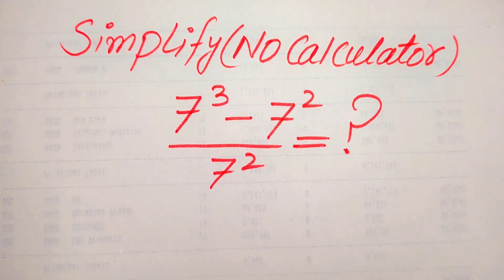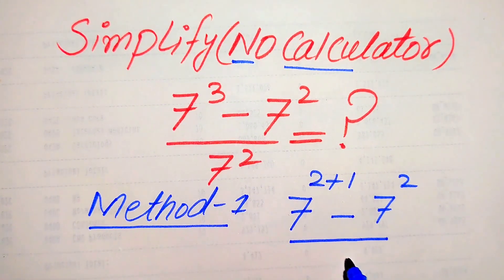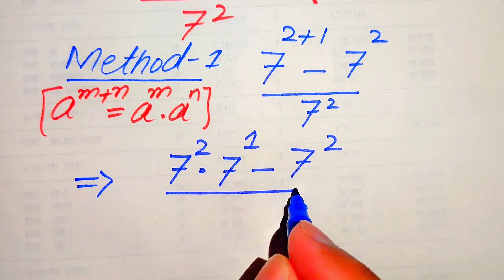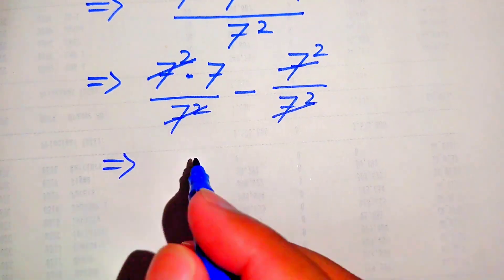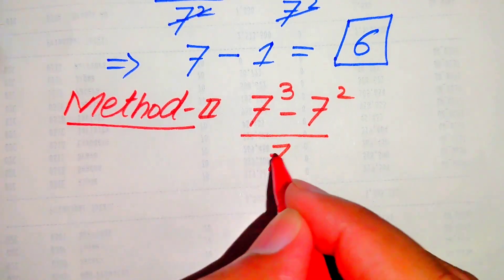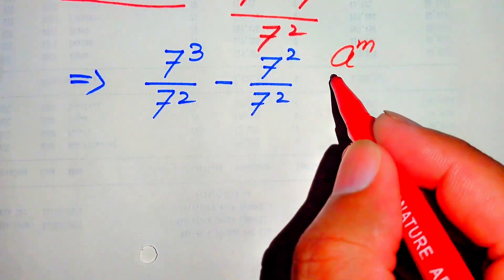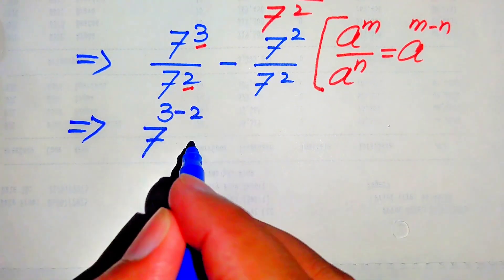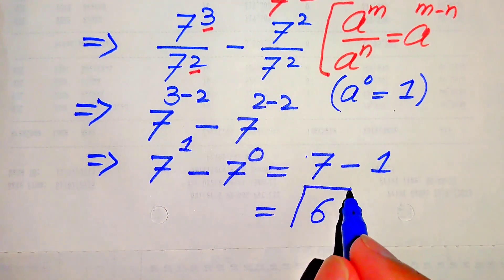Solving a 'Harvard' University entrance exam